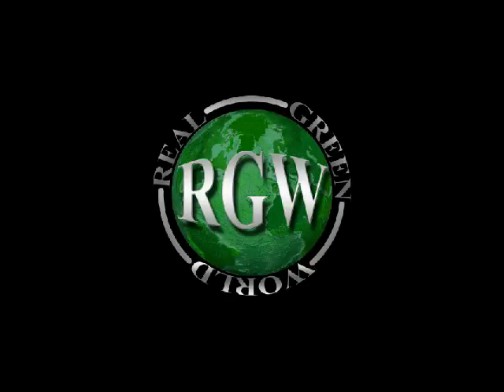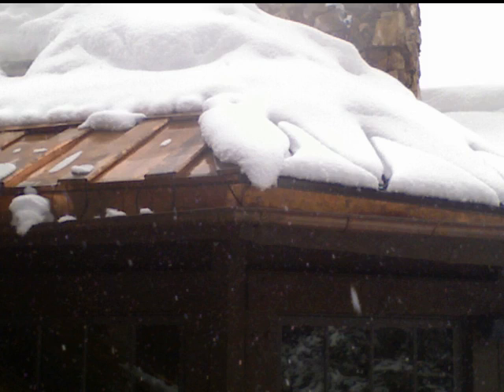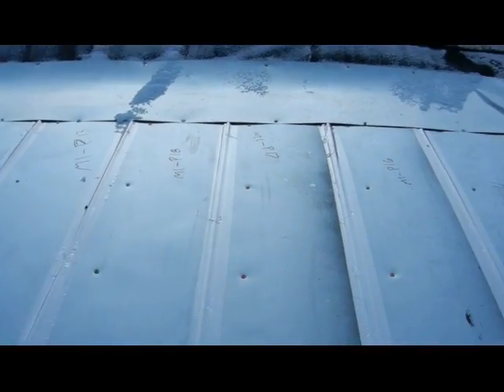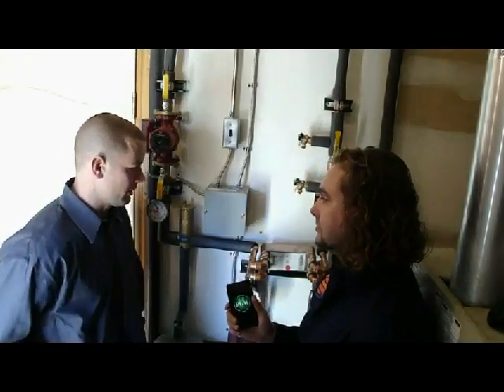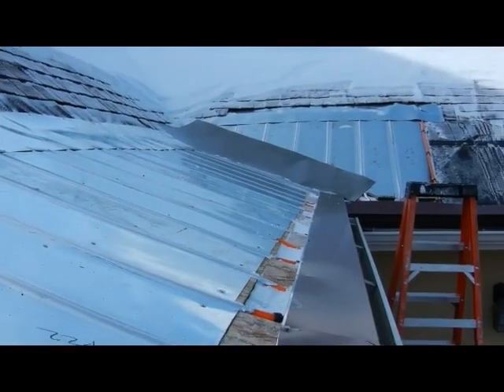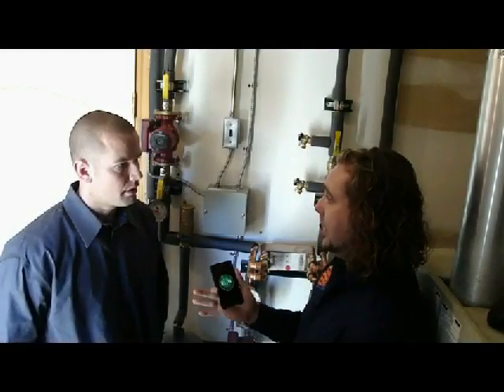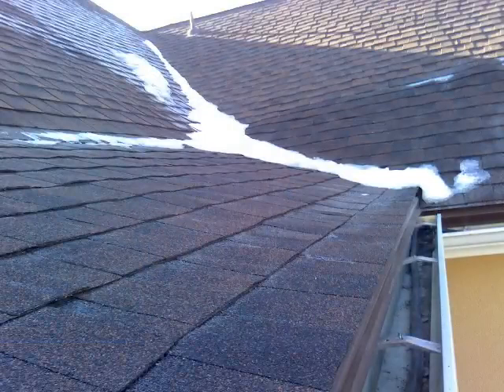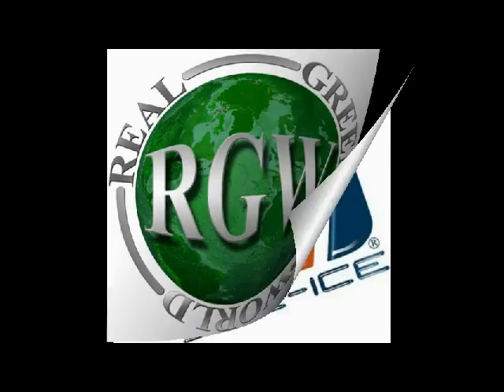Hydronic Ice Dam Solution Part Two - Video RGW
This is the second part of RealGreenWorld's two part series about the energy efficient benefits of the Sol-Ice Engineered Systems, Inc. SubHydroMelt (Building Integrated Snow Melt, BISM) system. This is the most efficient solution to solving ice dams in the world. The Sol-Ice Hydronic ice dam solution is as much as 20 times more efficient than heat cable based systems. There is no risk of fire which is an ongoing problem with heat cable. Just ask the Park City Fire Chief! The system is concealed under the roofing so that there is no ugly heat cable or other strange design element that shows up all summer long. Sol-Ice competitors like Bylin (RIM System, Roof Icicle Melt), Thermal Technologies T-Zone and T-Panel systems, Disco and Associates Heat Trace Systems and Summit Ice Melt Systems with the Radiant Edge system all have followed the same design ideas. Extruded Aluminum and 240 Volt Heat Trace (or Heat Cable depending on how you like to say it.) There are a few competitors that have developed alternatives to the standard Technitrace, Chomolox, easyheat or the leader in the industry Raychem which is owned by Tyco. These solutions are Building Integrated Snow Melt solutions which helps make them more attractive but at the end of the day Heated Roof Systems, Heatizon and Warmzone are still electric and use far more energy than a Hydronic solution. When was the last time you heard of a drive way being installed with an electric snow melt instead of Hydronic? Who would heat their home with and electric radiant floor system if they can install a hydronic one? How many people have electric furnaces or water heaters instead of gas. The truth is we all know that gas is more efficient and better for the environment than electricity.  Our system was used on the Montage Deer Valley to keep ice dams from becoming a problem. Sol-Ice custom designs EVERY job so that there is no chance of an installer creating a problem because he did not know what he was doing or how an ice dam forms. We are located in Park City Utah and have been involved in the roofing industry in Park City for 18 years. We know how ice dams form because we live with them every day.